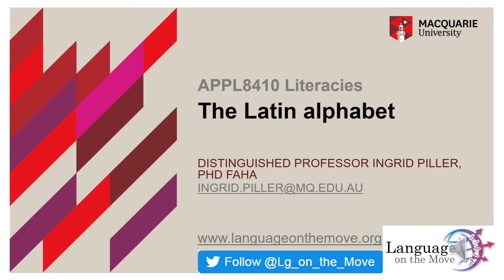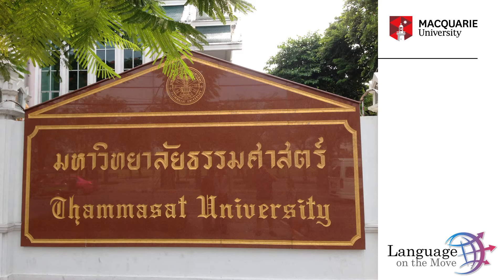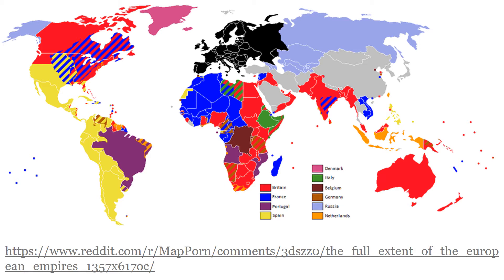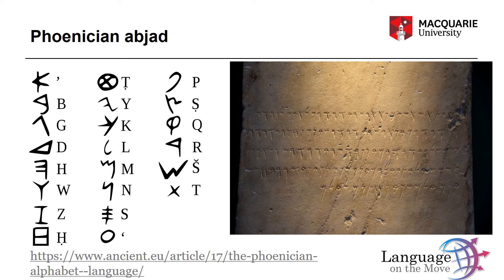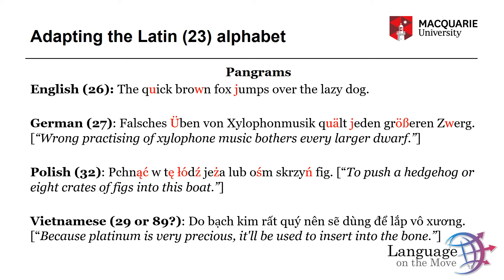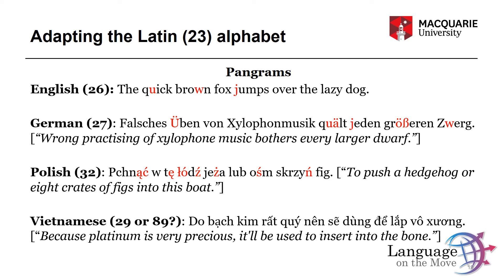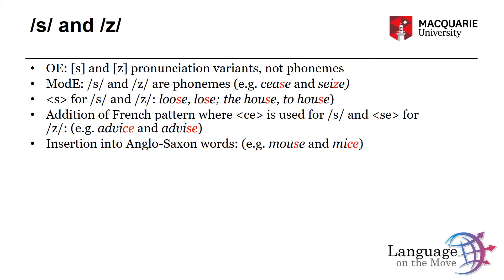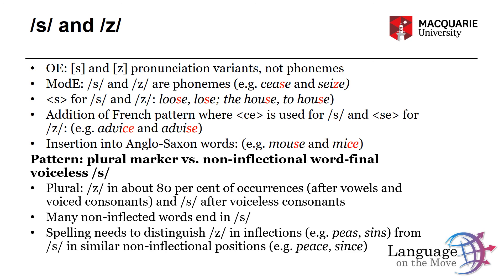The Latin alphabet's take-over of the world's languages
The Latin alphabet is used by more people, for more languages, and in more contexts than any other script in human history. This lecture explains the spread of the Latin alphabet and the linguistic consequences of transferring it to languages other than Latin, with a special focus on English spelling.

The lecture is delivered by Distinguished Professor Ingrid Piller as part of the postgraduate unit "Literacies" in Macquarie University's Applied Linguistics program.

A written version of some of the content in this lecture can be found

Note error on Slide 2: “日本人” (nihonjin) means "Japanese person", the Japanese language is called “日本語” (nihongo)